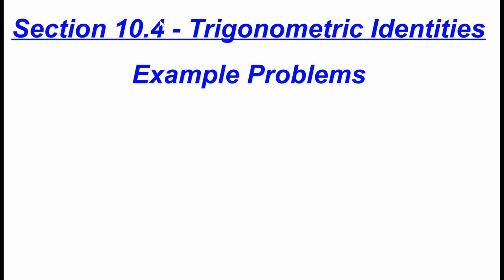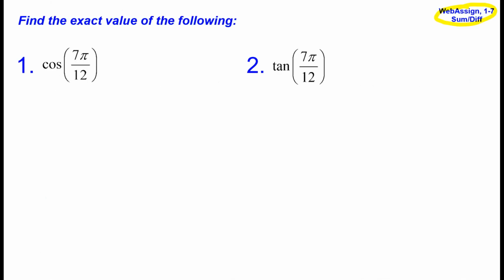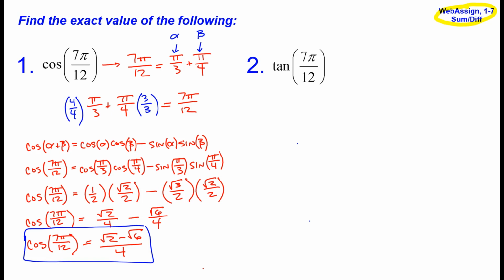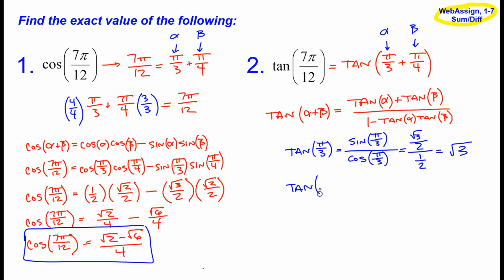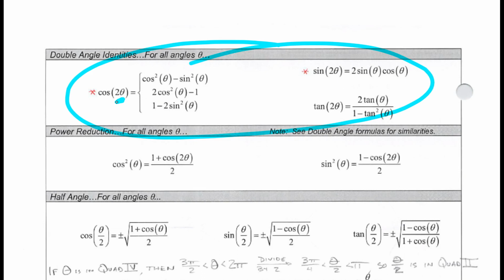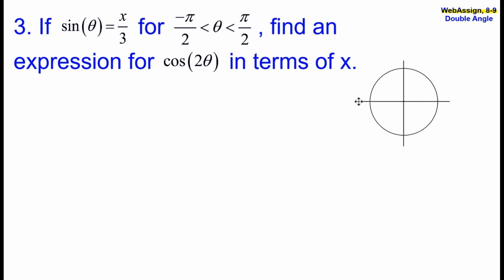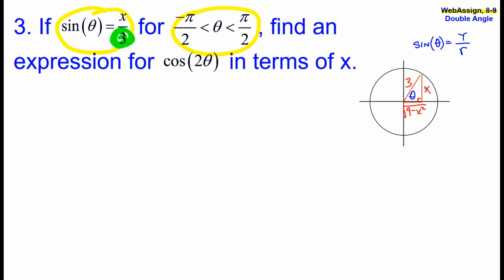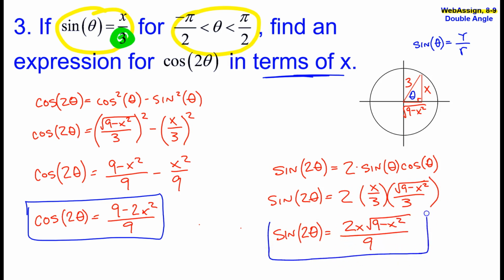Section 10.4 - Trigonometric Identities, Part 2